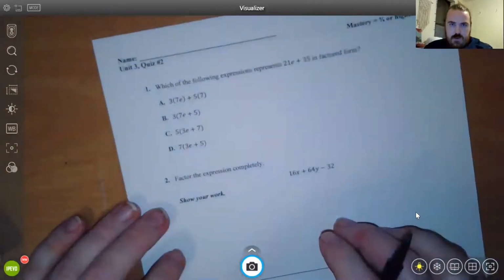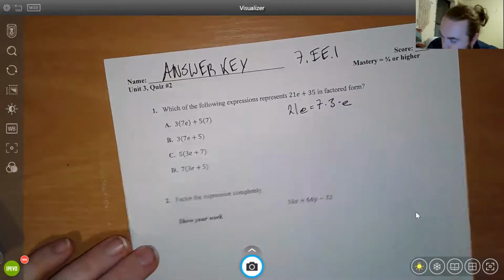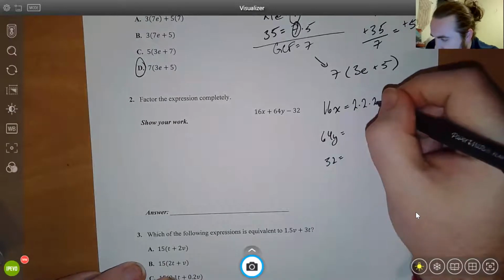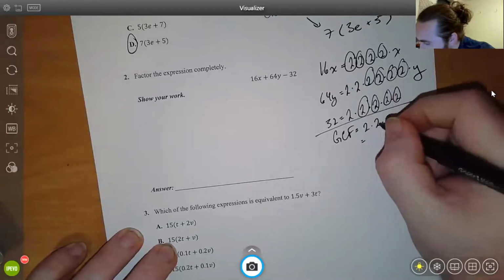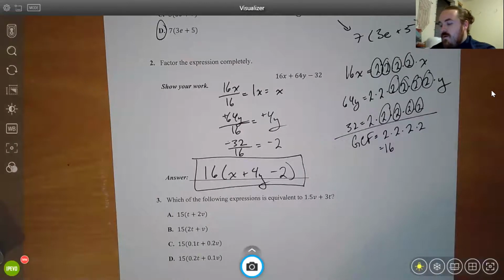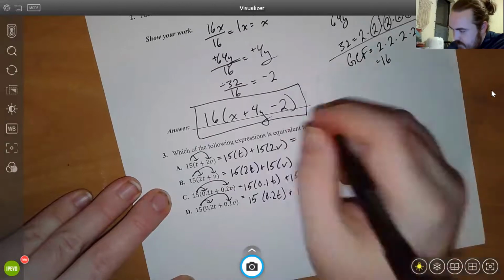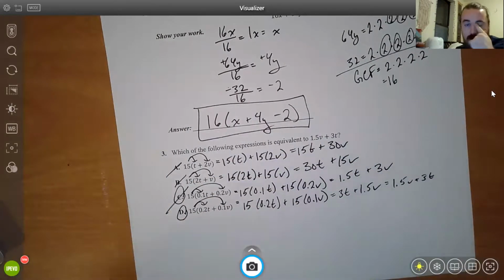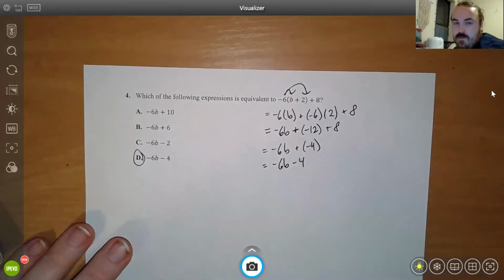7M U3 Q2 Walkthrough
In this video, I walk through how to solve each of the problems on the second Quiz of Unit 3.

#1 - 0:52
#2 - 3:02
#3 - 6:45
#4 - 9:36